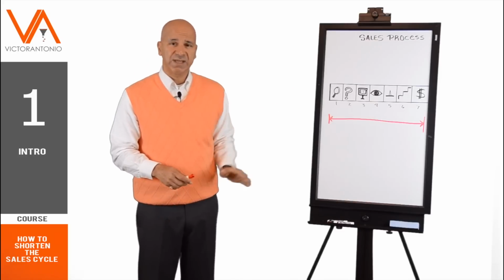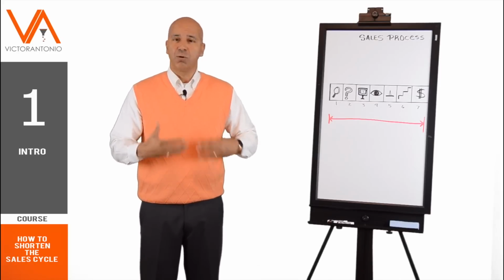Sell More, Faster - Sales Training Course (1 of 20): Introduction to Shortening the Sales Cycle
B2B Sales Training Course: Shortening the Sales Cycle - Introduction (part 1 of 20) with sales trainer and sales motivation expert Victor Antonio.  This series is aimed at business to business (B2B) salespeople who sell complex solutions or more specifically sophisticated technology related products.

About Victor Antonio
Author,sales trainer and motivational speaker Victor Antonio is proof that the American dream of success is alive and well.  A poor upbringing from one of the roughest areas of Chicago didn't stop Victor from earning a B.S. Electrical Engineering, an MBA and building a 20 year career as a top sales executive and becoming CEO of a high-tech company.

Prior to being CEO he was President of Global Sales and Marketing for a $420M company and Vice President of International Sales in a Fortune 500 $3B corporation at the time.

He has shared his story of success in Europe, Asia, Australia, Latin America, The Caribbean, Saudi Arabia, South Africa, United Emirates and The Middle East.

Victor has shared the big stage with some of the top business speakers in the nation including: Rudy Giuliani, Zig Ziglar, Dr. Robert Schuller, Paul Otellini (CEO of Intel), John May (CEO of FedEx Kinkos) and many other top business speakers.  Victor is a proven communicator and motivator!

He has shared the stage with:

Business Leaders:
Paul Otellini, CEO of Intel
Rudi Giuliani, Mayor, NYC
John May, CEO of FedEx-Kinkos

Great Speakers:
Dr. Robert Schuller
Martin luther King Jr III
Zig Ziglar, Sales Motivational Speaker

Celebrities
Hill Harper, Author and Actor
Keegan Michael Key, Show "Key and Peele"
Haaz Sleiman, Actor, Star of Show: The Victim
Russell Simmons, Author, Entrepreneur